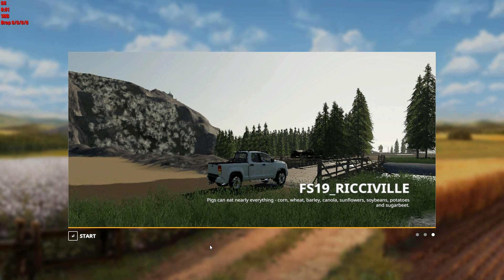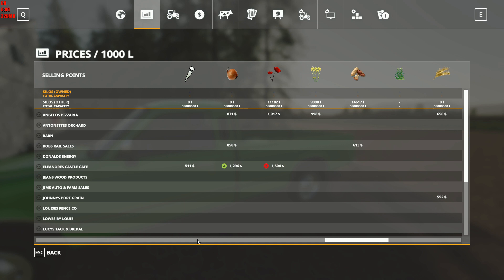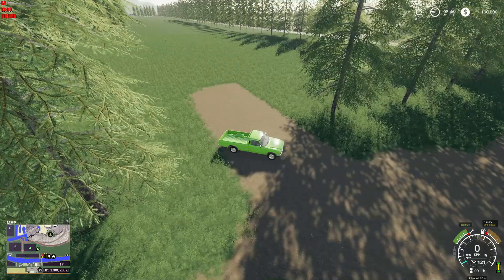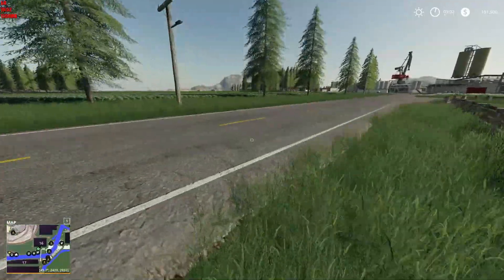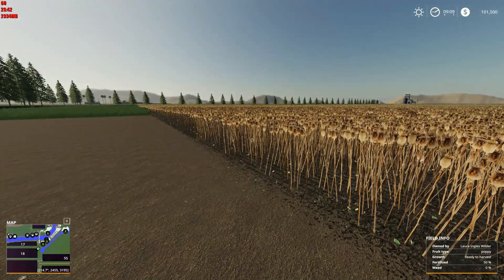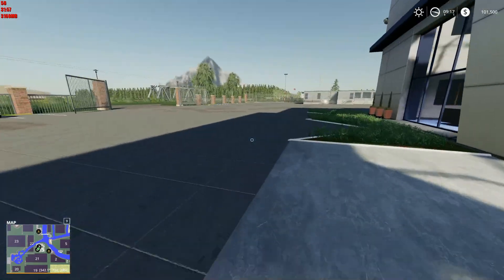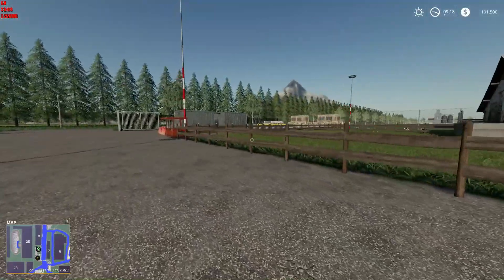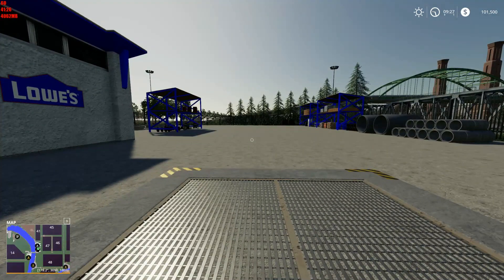Farming Simulator 19 Special episode! FS19 Ricciville Farm!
Very happy to present the   FS 19 Ricciville Farm by oldman102

Hello,
I present you with the map FS19 Ricciville.
Map was built to honor the Ricci Family. My maternal grandparents had 16 children. Yes my mom is one of 16 children, the family reunions were awesome. Lets honor: Grandfather Samuel, Grandmother Lucia, Uncles: Angelo, Tony, Sammy, Donald, Johnny, Jimmy, Pete, Lou, Bobby, Mom: Elenore, Aunts: Rosie, Lucy, Antonette, Louise, Mary, Jean.

4X map built on the blank base provided by Dajnet Mods ( Pleasant Valley Maps). Thanks to Dave and his map class videos.

Map contains the following: 2 trains; 1 barge; 59 fields; 2 BGA's; 3 forests: 16 custom sell points: 21 water fill triggers; 133 farmlands to purchase; working traffic and pedestrians; Standard fruits plus Sorghum, Millet, Rice, hemp, Coffee, Cranberry, Hops, Carrot, Onion, poppy, Mustard, Peanut, Rye, and Clover.; Product to mine containing a few hundred million liters each of the following material: Stone, Coal, Salt, Silt, Gravel, Ore, and Sand.
Map is built to use the placeables and factories as Dave with dajnet creates and releases them.

I am Oldman102, I have been fighting prostate cancer for the past seven years and am in constant pain. Working on the map takes my mind off the pain for a few hours a day. In the past six months, I have become unable to work. I am living in my sisters spare room and have thousands of dollars in outstanding medical bills. Although donations are not necessary, any donation as little as one dollar will go toward medicine and medical bills.

Have fun with the map.